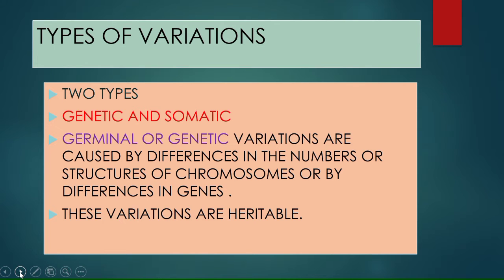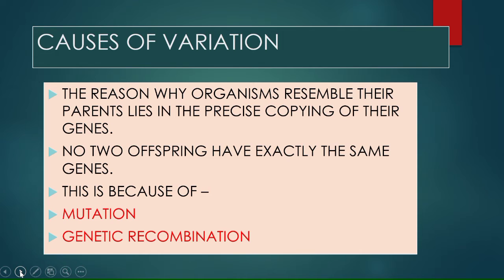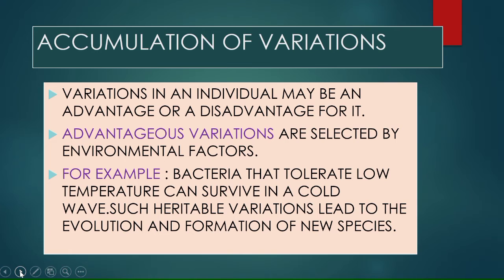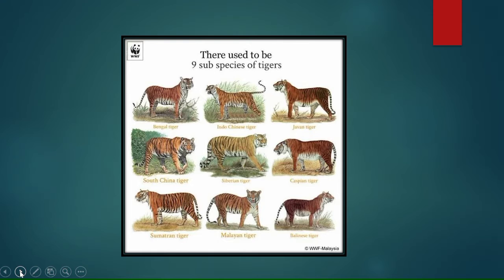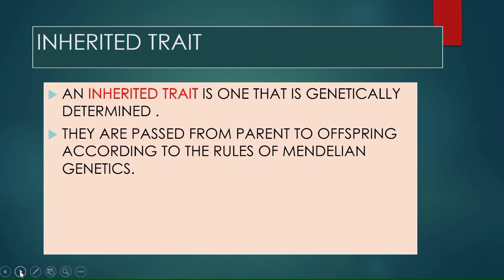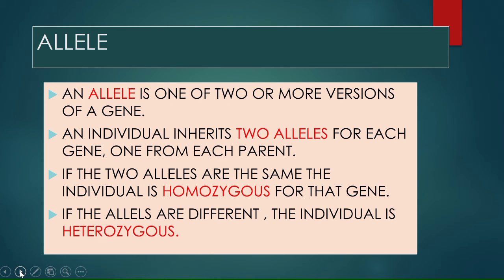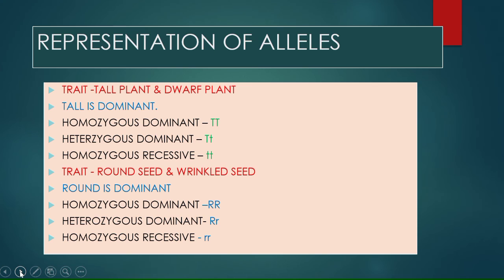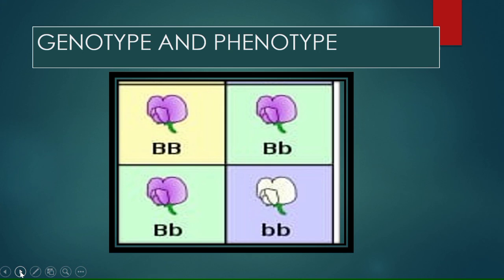CLASS X | BIOLOGY | CHAPTER - 9 | HEREDITY & EVOLUTION